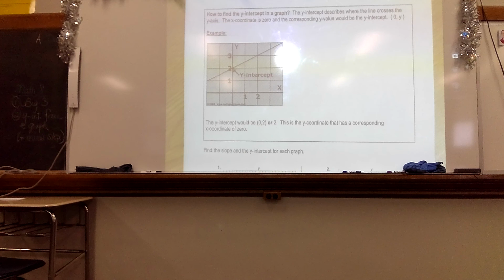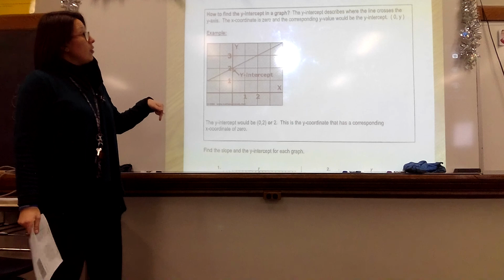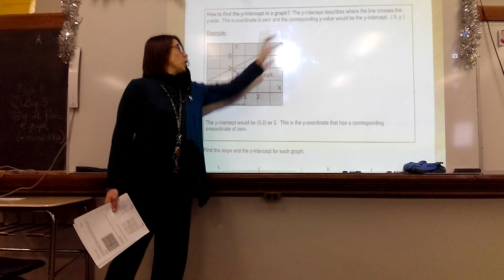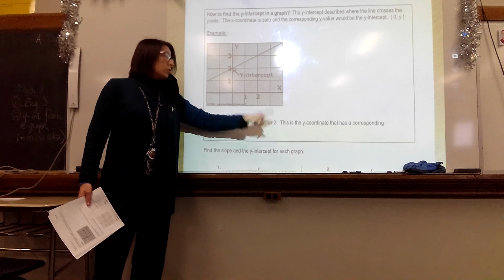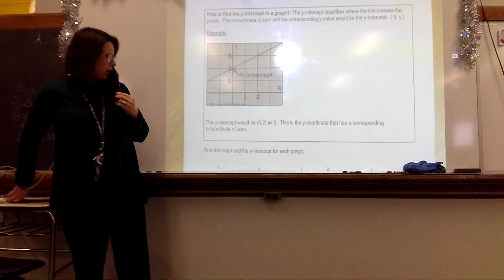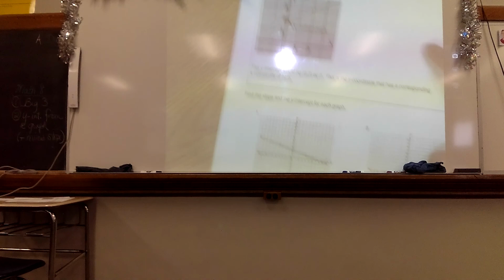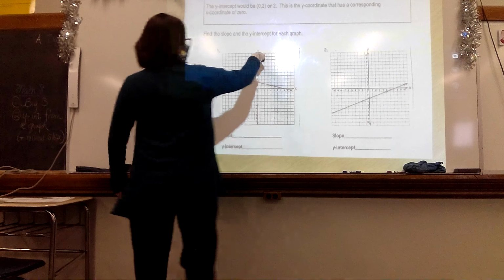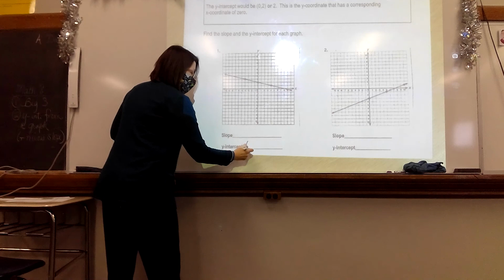Slope and Y intercept lesson